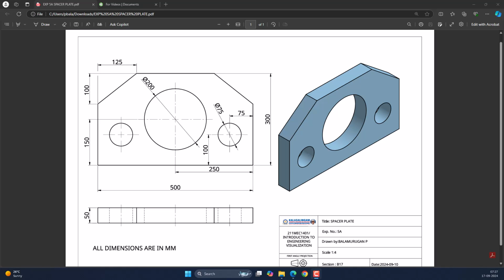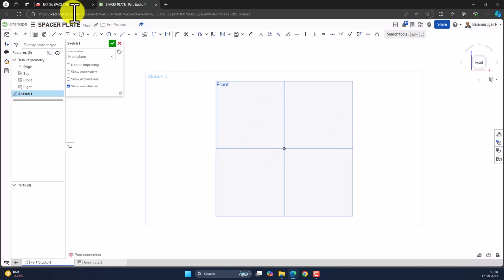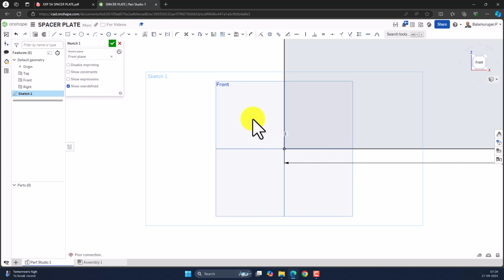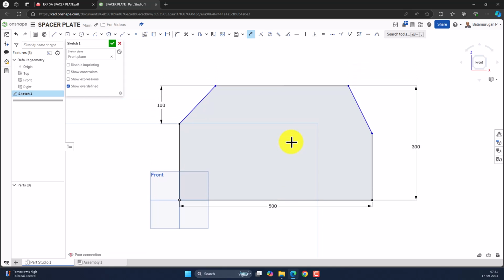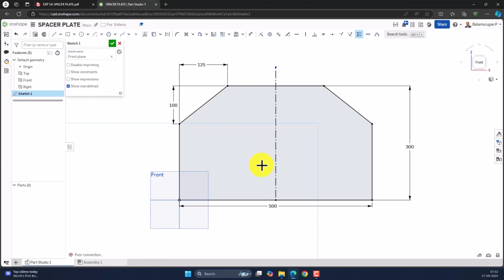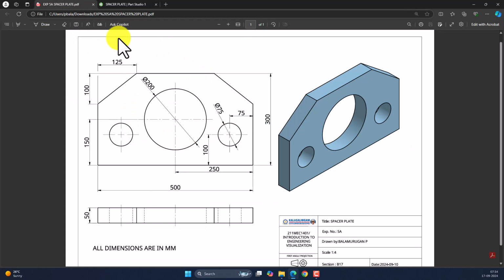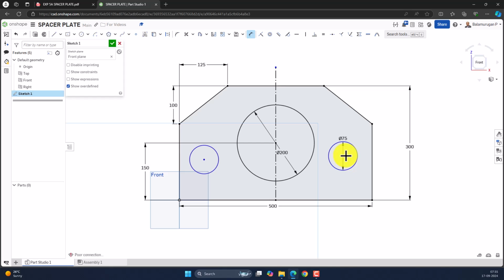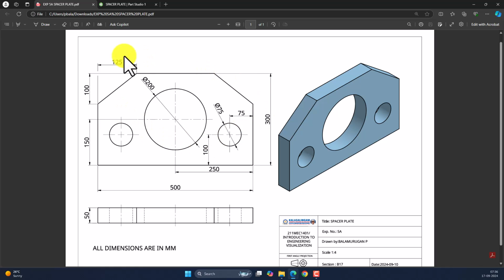EXP 5A SPACER PLATE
click on the link below for the pdf file of the drawing